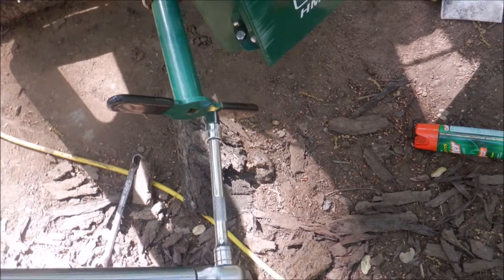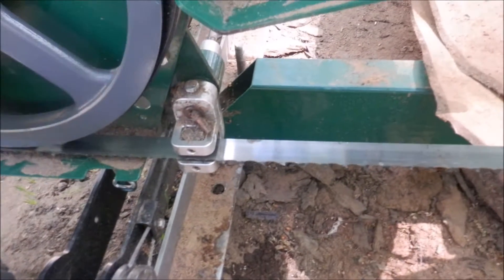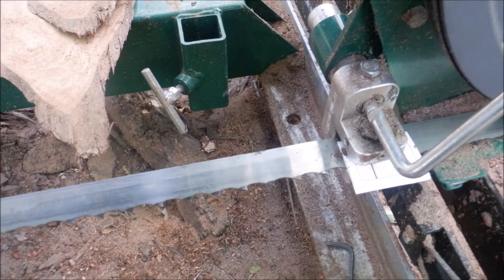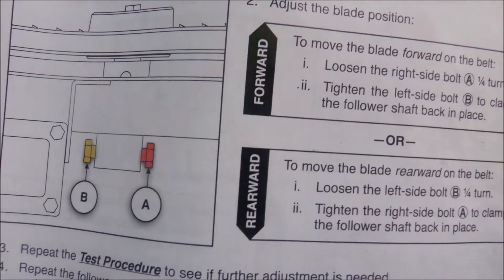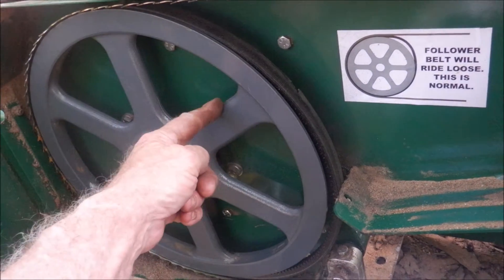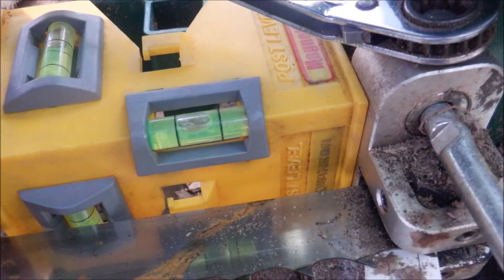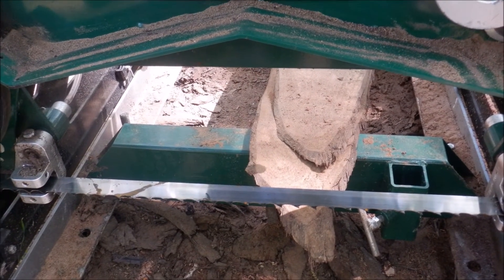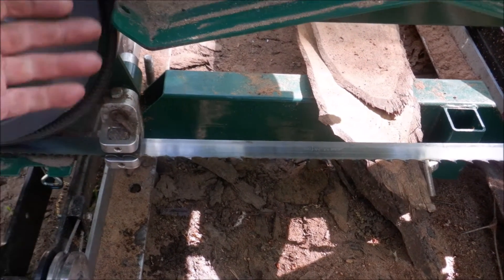Woodland Mills Blade Adjustments Specifications Torque and Clearances. 22" Saw Blade Photos at end.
I mill Northern Calif Black Walnut. Some of it is small. The wood gets moved around, this way and that and smacks the mill and the blade and guides must be adjusted. The band saw water flow valve  came out of adjustment. The Blade Got Hot. Wavey Cuts appeared. Here are all the adjustments to be made on the blade.